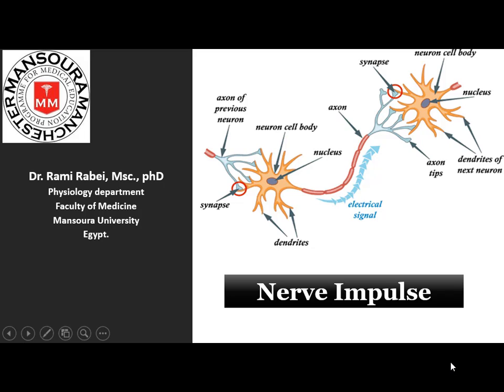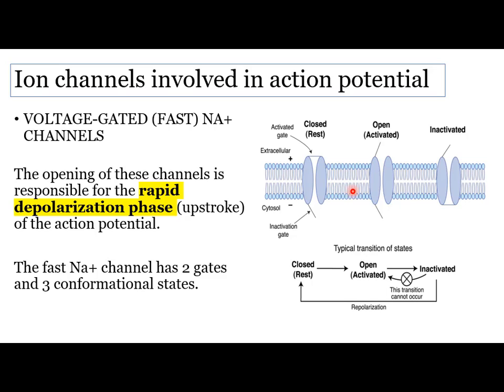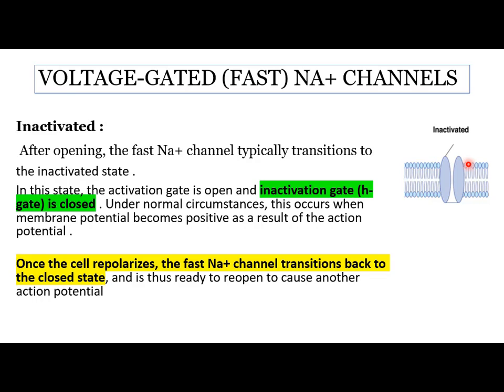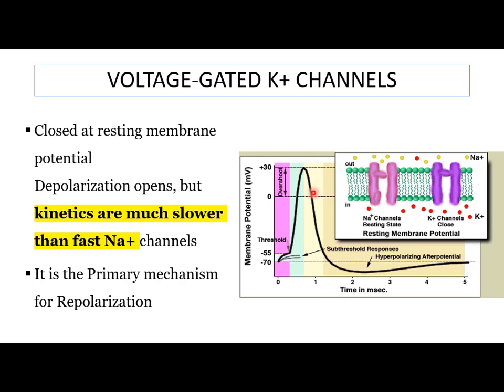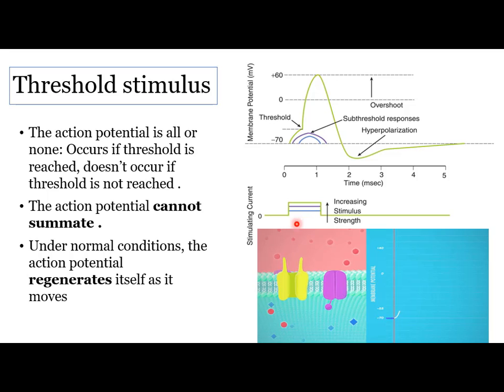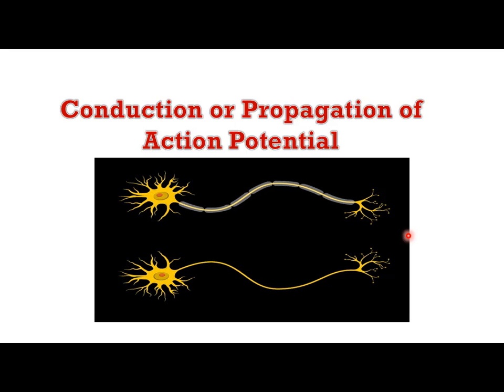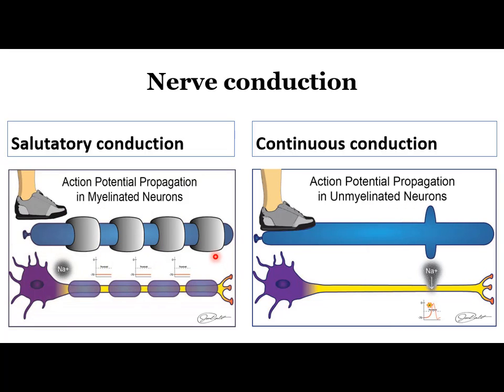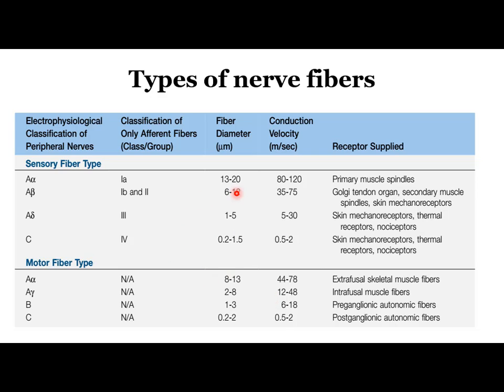Nerve impulse Dr Rami Rabei